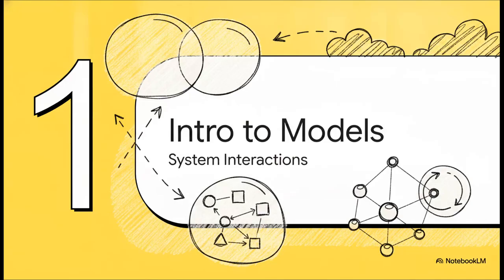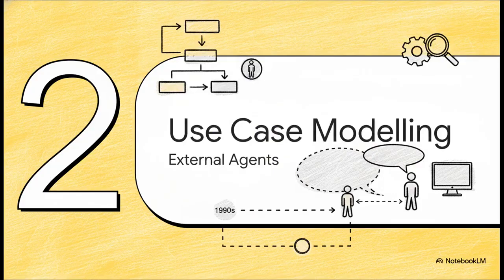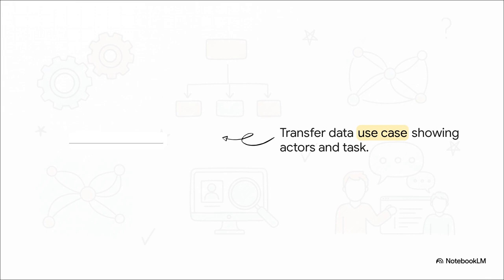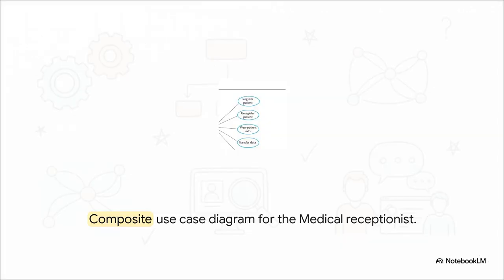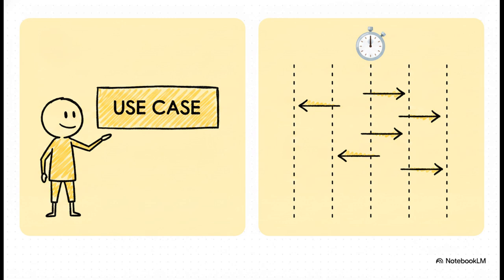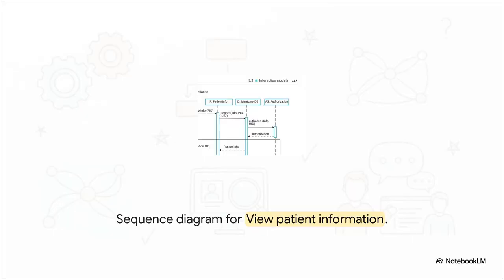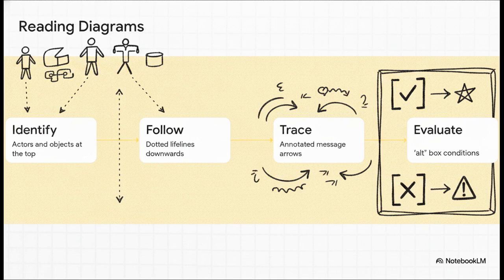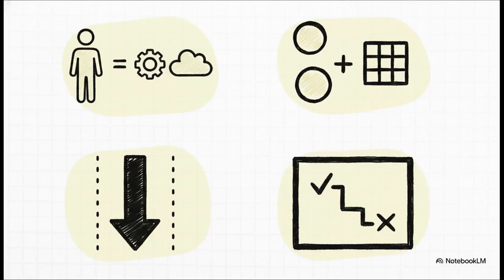Software Engineering Course | Chapter 5 | 5.2 Interaction Models (Use Cases & Sequence Diagrams)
Chapter 5.2 – Interaction Models

In this lesson, we look at Interaction Modelling. Once you know what your system is supposed to do, how do you map out the interactions? We cover UML Use Case models to show the high-level tasks and actors (both human and machine). Then, we dive deep into UML Sequence Diagrams to map out exactly how objects communicate with each other chronologically to complete those tasks.

In this lesson, we cover:

Use Case Modelling and identifying non-human "Actors"

Creating tabular descriptions for Use Cases

How to read and draw UML Sequence Diagrams

Understanding lifelines, active computations, and message arrows

Modelling "If/Else" logic in sequence diagrams using the "alt" box